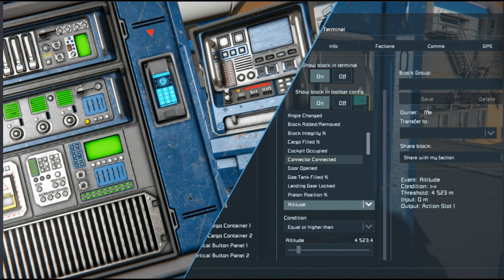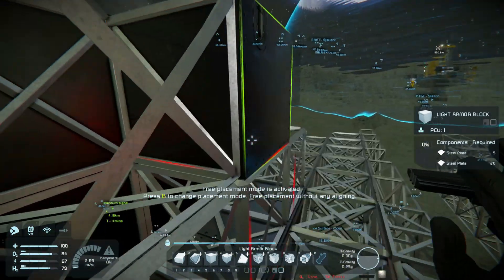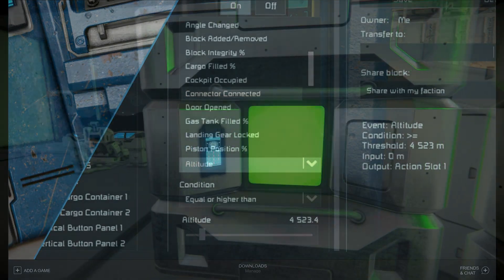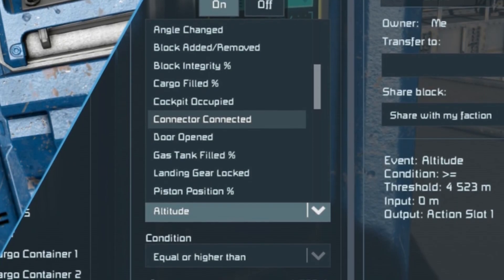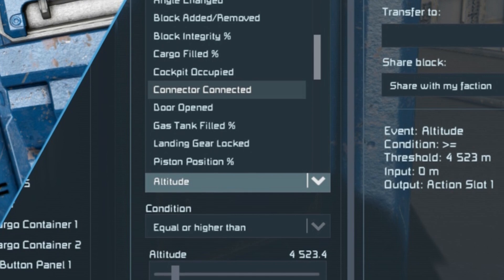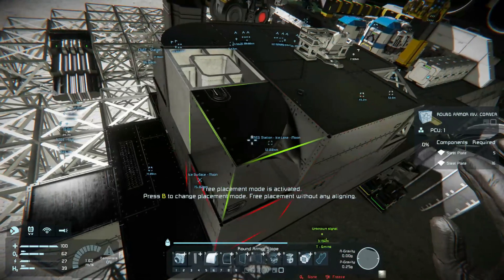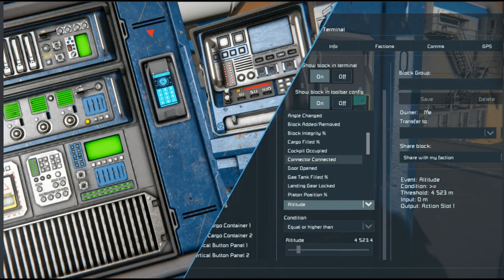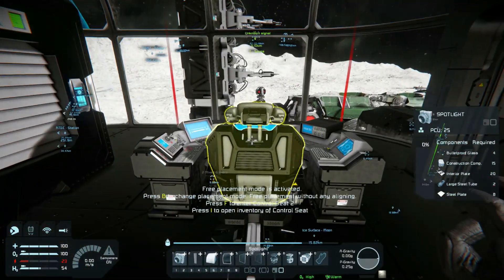Space Engineers - EP22 - NEW Event Controller Block | Update Preview | Let's Play | Poll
What's new in Space Engineers updates?  Space Engineers showed us a new Logic Block call the Event Controller.  I break down what this block does and how to use it based the information we know so far about this new Event Controller Block.  This new Space Engineers block coming in a Space Engineers update / Space Engineers release should be able to monitor blocks in the game, and react to different environmental conditions in Space Engineers.  It's been a while since the Space Engineers Warfare 2 update and the Space Engineers Most Wanted min-update, so hopefully the next release is coming soon.  This Space Engineers block should be able to be used with functional blocks like pistons, hinges, and timer blocks, and monitor other various conditions not directly associated with a block's function.

STAR-PYQM-QZZK

Hardware:
CPU: Intel I7 8700 @ 3.2 GHz, 6 Cores
RAM: 16 GB memory @ 2666 Mhz
Graphics: NVIDIA GeForce GTX 1070Ti, 8GB RAM
Mic: Shure SM58
Pre-Amp/Mixer: M-Audio, M-Track